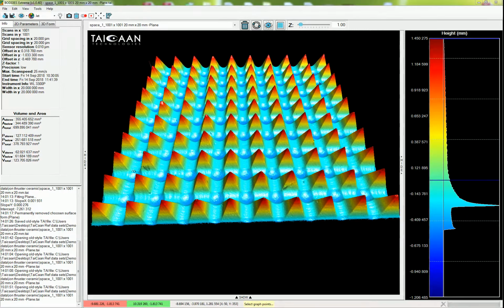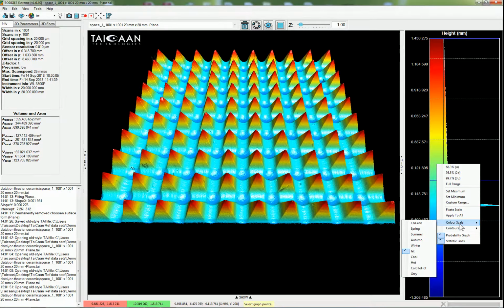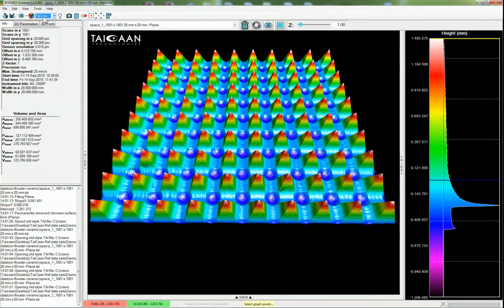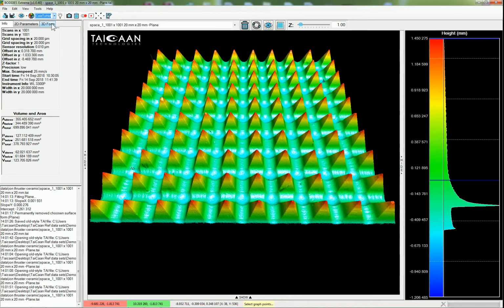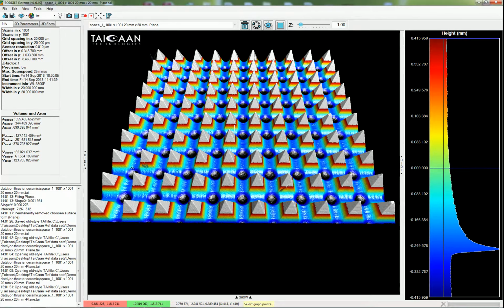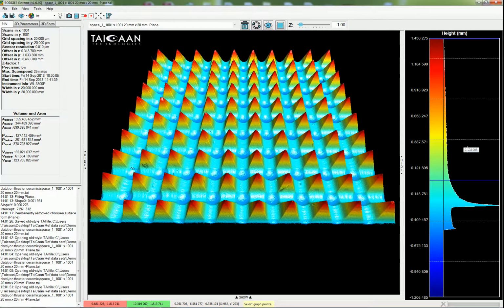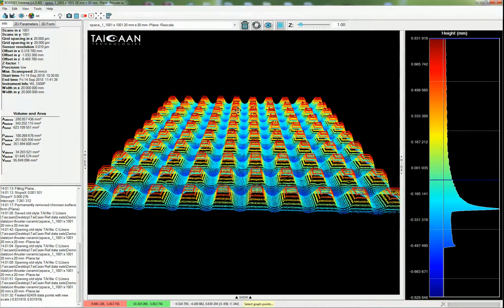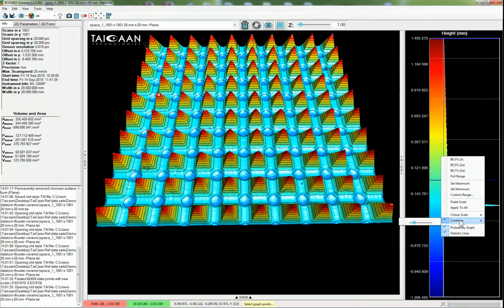BEX Tutorial 3 - Changing colour scale, contours and scale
In this tutorial the basic features of the imaging window are introduced and explained.